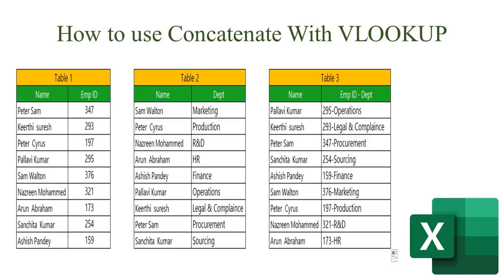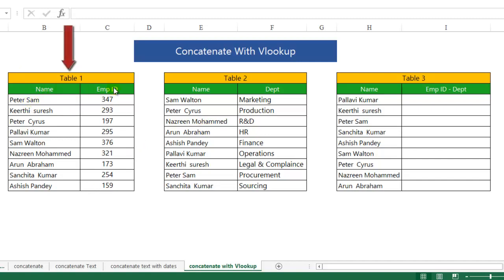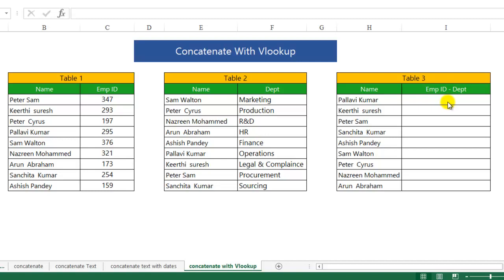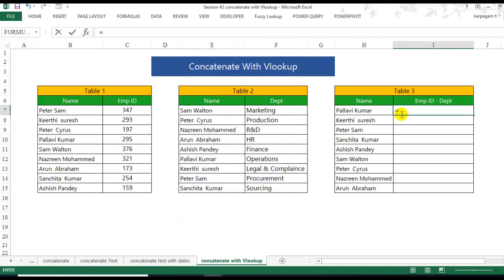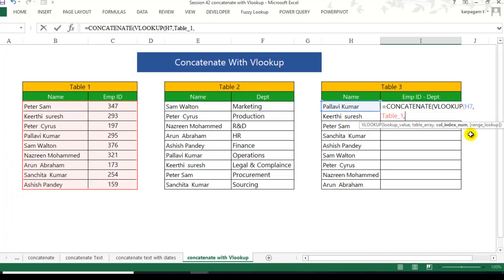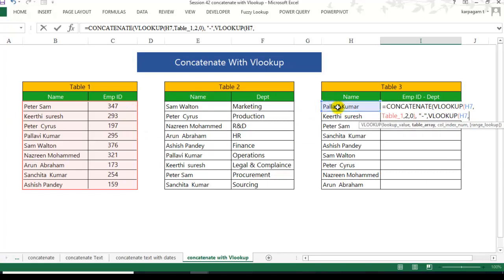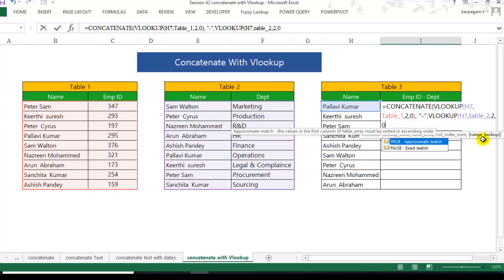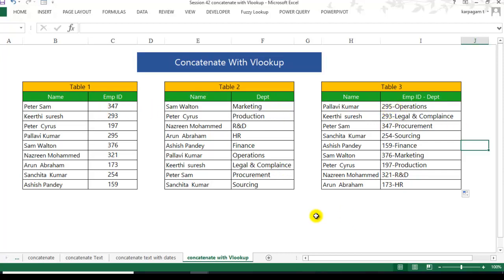How to Use Concatenate With Vlookup in Excel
In this video, you will learn how to nest in Vlookup with concatenate function to fetch results from two tables and then join them together .

Vlookup allows to fetch any value from any table irrespective of the order. Post then concatenate allows you to join the text.